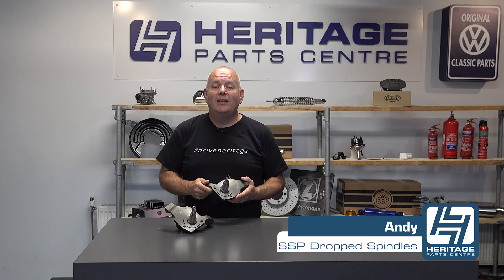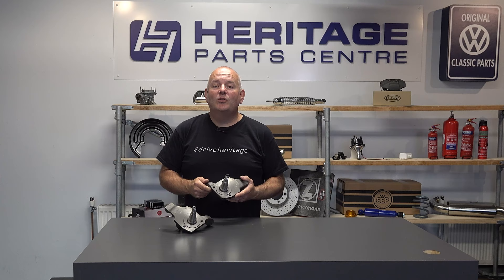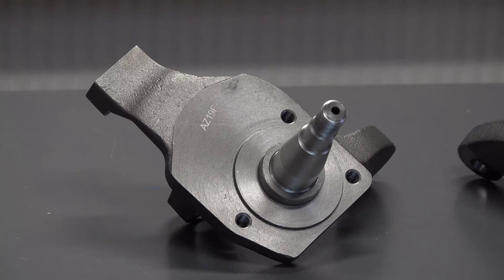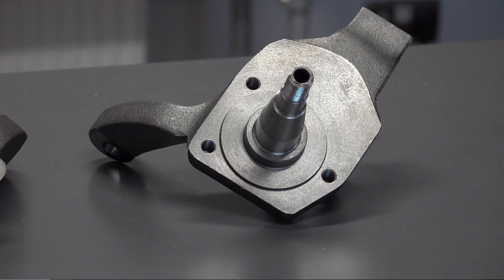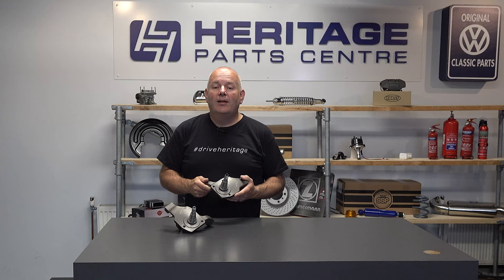Product Focus: Dropped Spindles For Balljoint Drum Brakes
AC4063 Dropped Spindles For Balljoint Drum Brakes

Heritage Team Member Andy Showcases the Dropped Spindles For Balljoint Drum Brakes.

For other models please select your vehicle type on our website for more options.